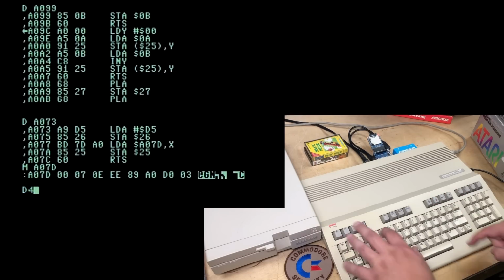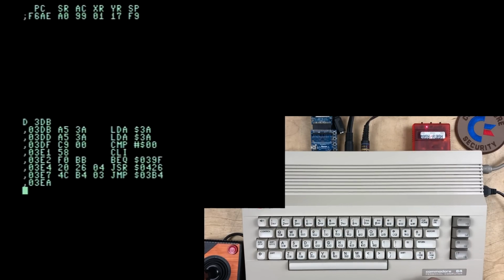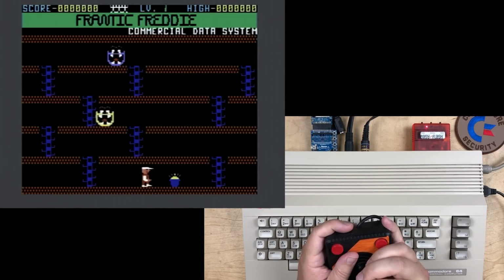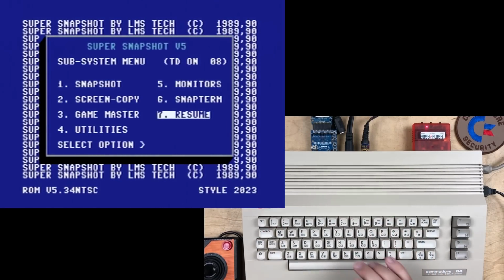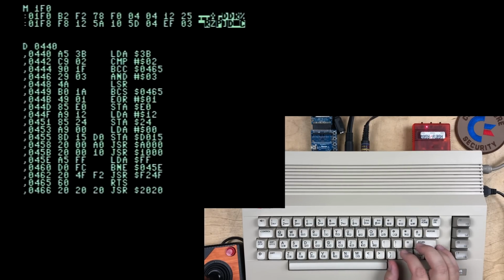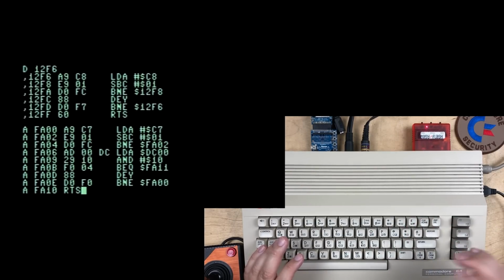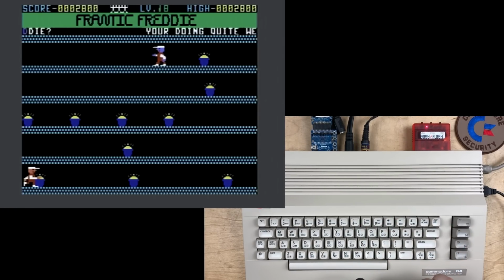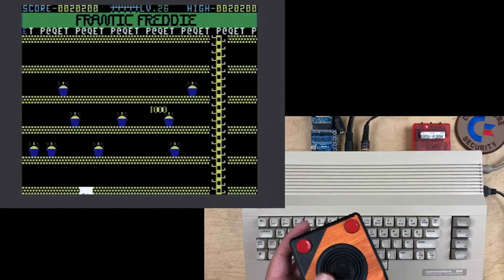Fixing Frantic Freddie: Commodore 64 Bugs, Minus World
I WAS going to make a video about fixing the music player code in the C64 game Frantic Freddie so it would also work on the Commodore 128. But changing a bunch of $D5 bytes to $D4 really didn't seem all that interesting to me anymore. While I was contemplating this, patron James Poll pointed out a little glitch in the 2nd Interlude that suddenly became VERY interesting. And I had also heard about a potential game-breaking bug at level 17 - or was it a game victory screen? Now I had a new quest: to see these bugs for myself and see if there was anything I could fix. But getting there wouldn't be easy: first we'd have to develop a number of cheats and hacks to make progressing in the game easier. So we use the trusty Super Snapshot to figure out how to get infinite lives, and also to make the levels much easier to complete: just collect one pot of gold instead of ten!) We even figure out how to skip those interlude screens when they're worn out their welcome. Finally we get to level 17 - and then, beyond! The upper reaches of Frantic Freddie, like Minus World for Super Mario.

Previous video: "99.8% Compatible? The C64 Mode of the Commodore 128"

Adrian Gonzalez' amazing SnappyROM (Super Snapshot upgrade ROM) - works on EasyFlash 3 and Kung-Fu Flash!:

Index:
0:00 A couple bugs in Frantic Freddie?
3:30 Infinite lives cheat
9:20 Making levels easier: one pot of gold
16:04 Any one pot out of ten
18:35 Fixing InterLUDE 2
24:33 How the InterLUDEs work
33:50 Making InterLUDEs skippable
41:40 All We Need: RUN to Level 17
46:35 Beyond Level 17: Glitch World
54:40 Conclusion & Thanks